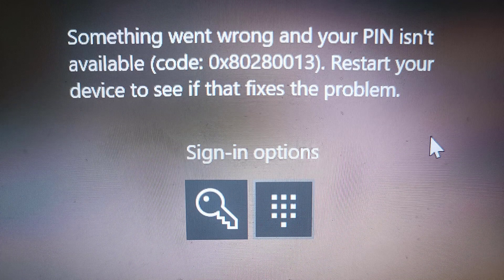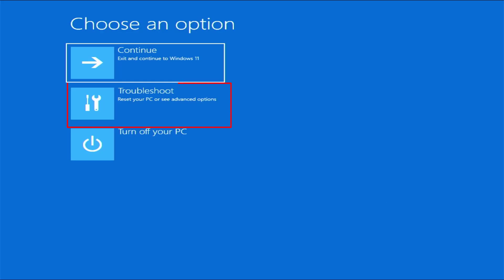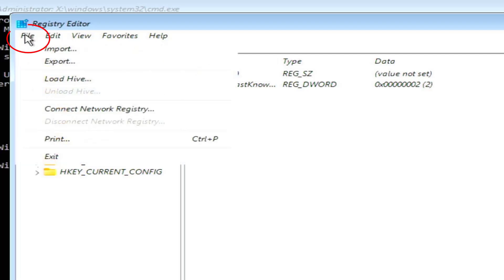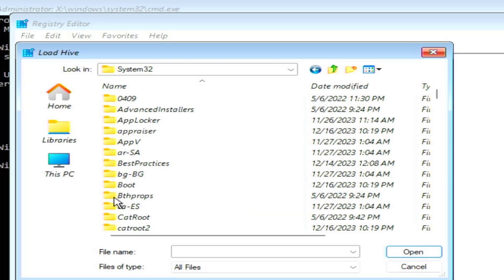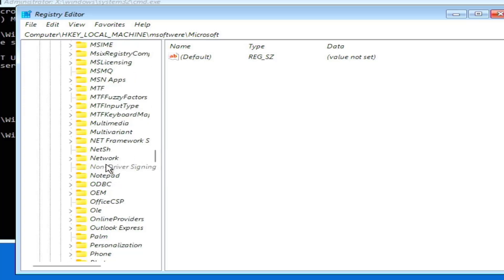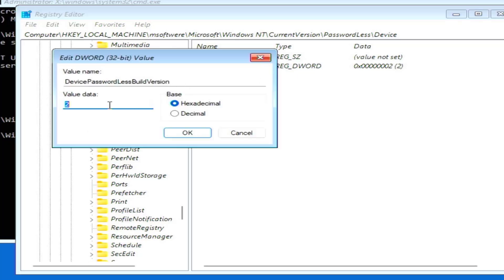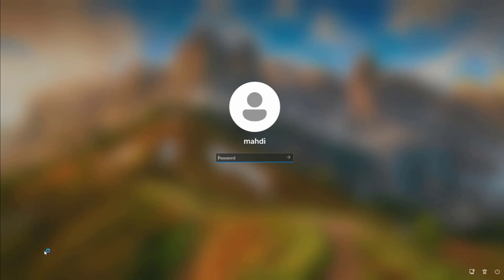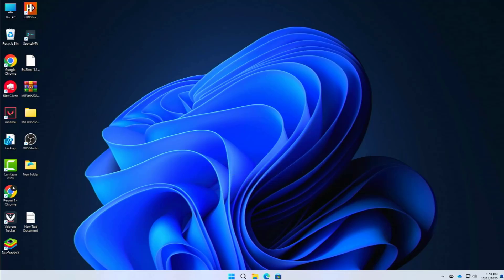Fix Something went wrong and your PIN isn't available code 0x80280013 | Restart your device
Having trouble with the "Something went wrong and your PIN isn't available (code: 0x80280013). Restart your device to see if that fixes the problem." on your Windows device? Don't worry, we've got you covered! In this video, we'll guide you through the steps to resolve this issue and get your device back on track.

🛠️ What You'll Learn:

Understanding the error code 0x80280013
Common reasons behind the PIN issue
Step-by-step guide to fix the problem
Why restarting your device is a crucial step

🔄 Restart Your Device:
One of the simplest yet effective solutions is restarting your device. Watch the video to understand why this step is crucial and how it can help in resolving the PIN issue.

🤔 Why Did This Happen?
Discover the common reasons behind the error code 0x80280013, such as system glitches or software conflicts. Understanding the cause can be the key to preventing future occurrences.

🛠️ Additional Troubleshooting Tips:
In addition to restarting your device, we'll provide some extra tips to troubleshoot and ensure a smooth resolution. Follow along to make sure you cover all bases.